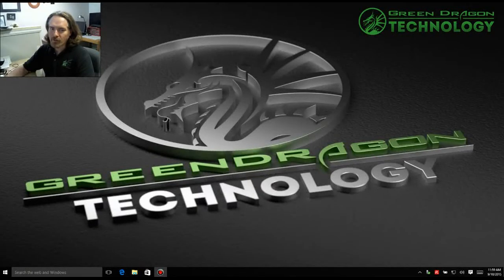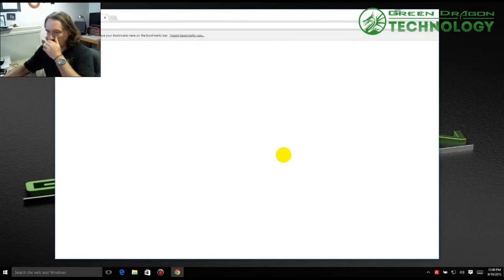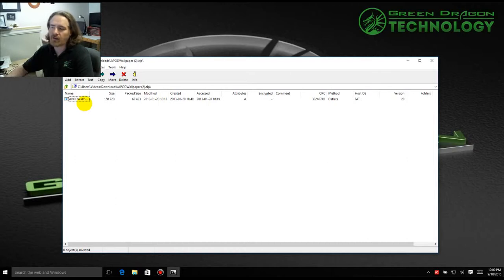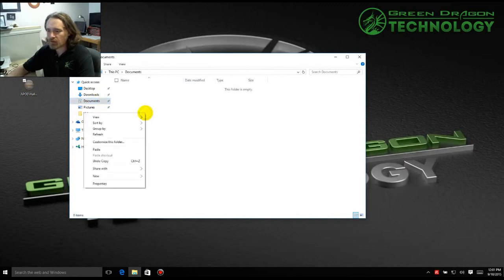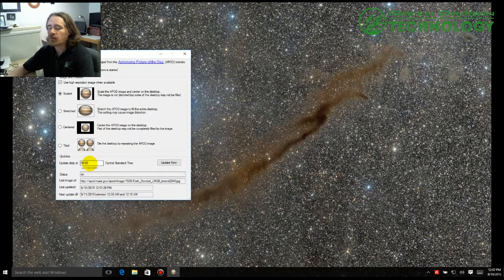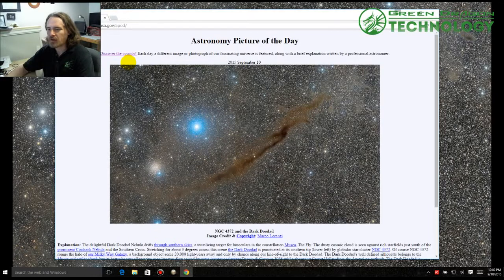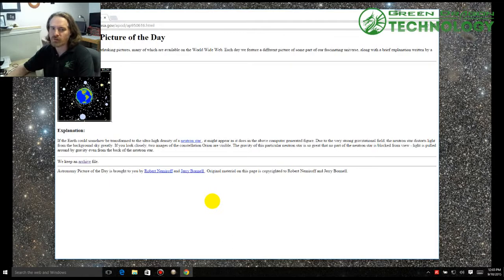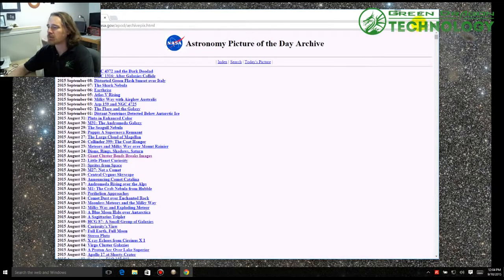How To Set the Astronomy Picture of the Day Wallpaper Automatically [SOLVED]